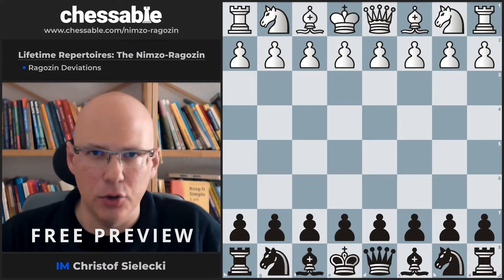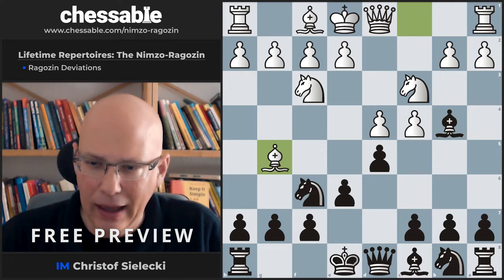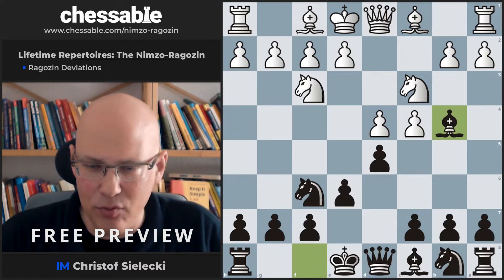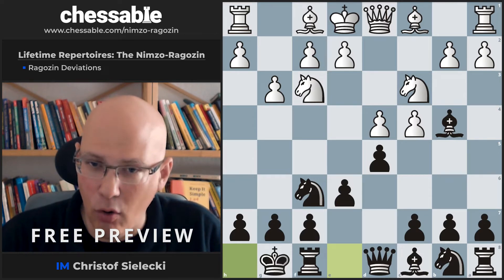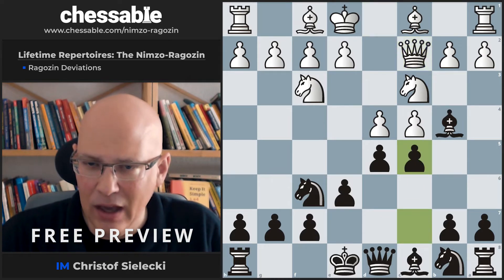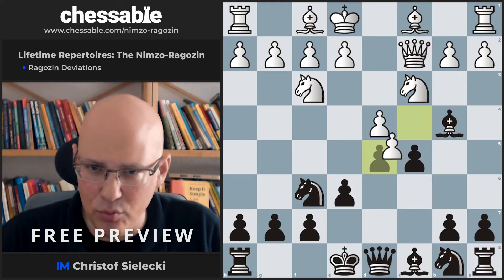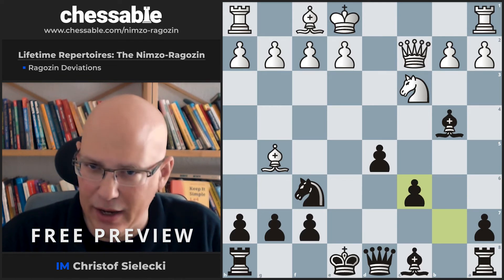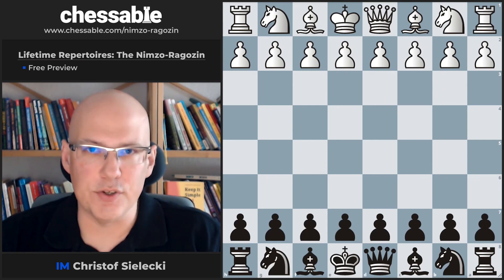Nimzo Ragozin for Black - Ragozin sidelines Preview